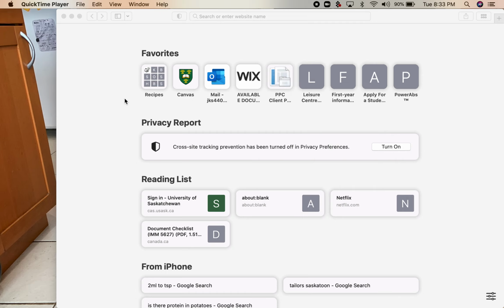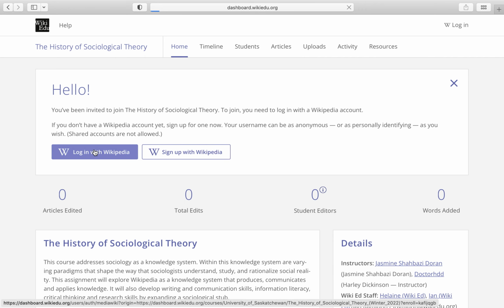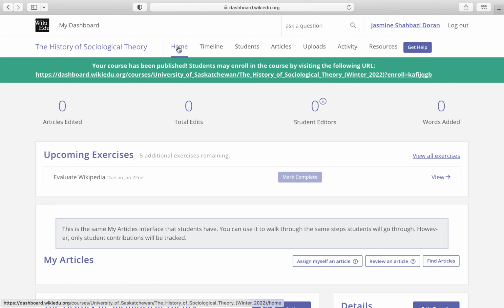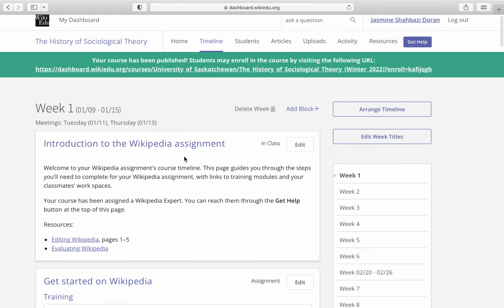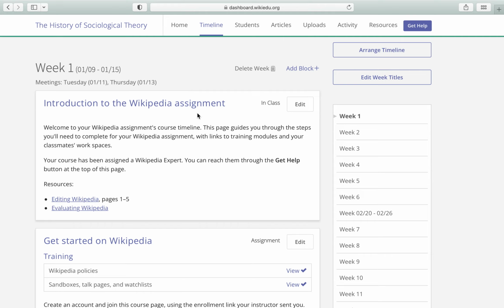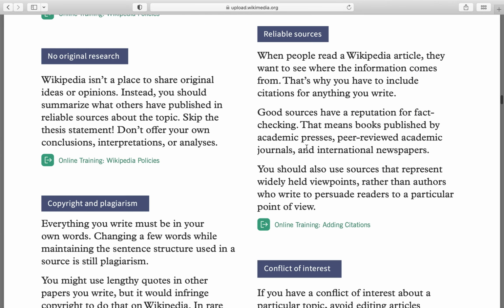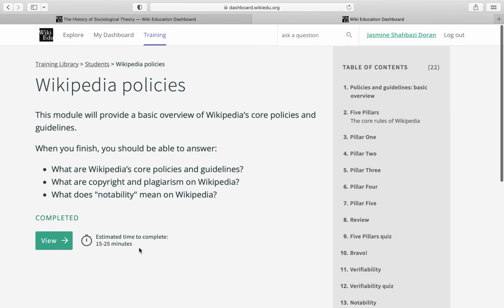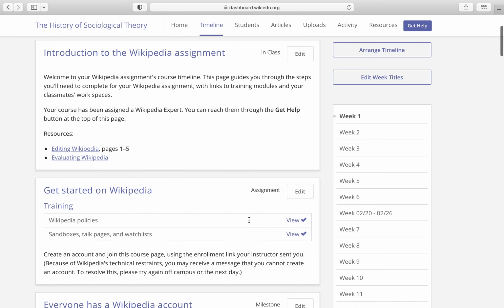Week 1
USASK -- SOC 303 -- History of Sociological Theory -- Wikipedia Assignment